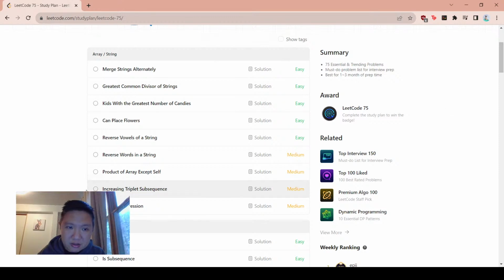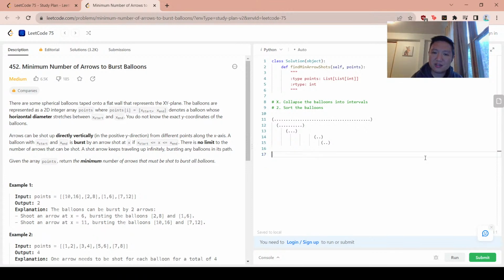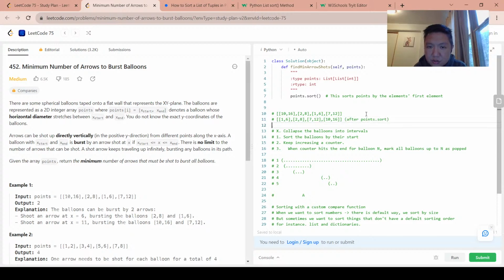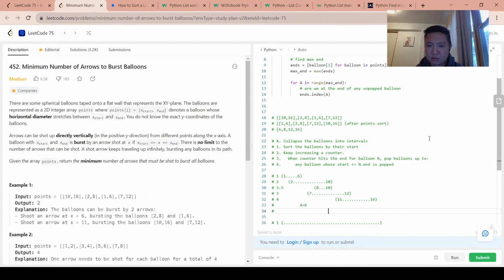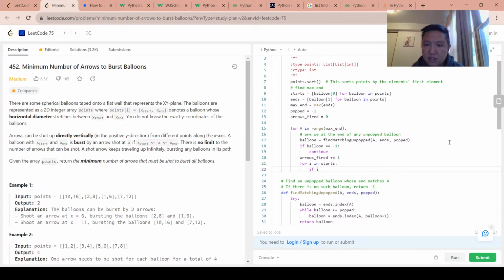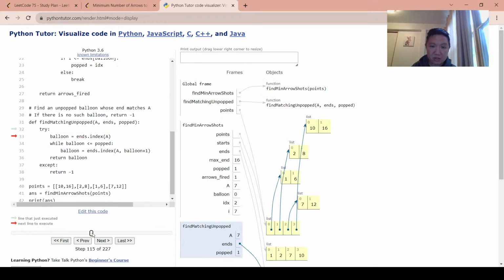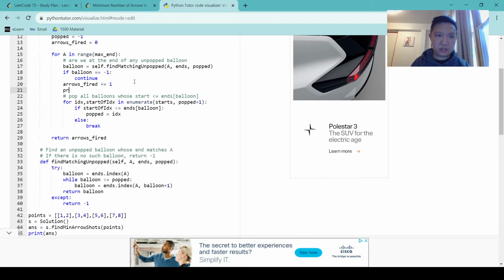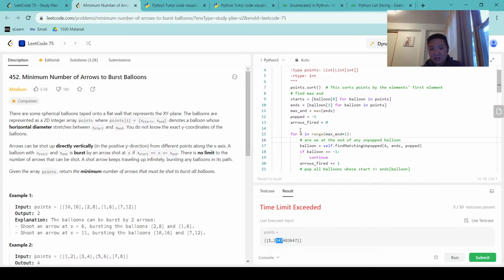Min arrows to burst balloon